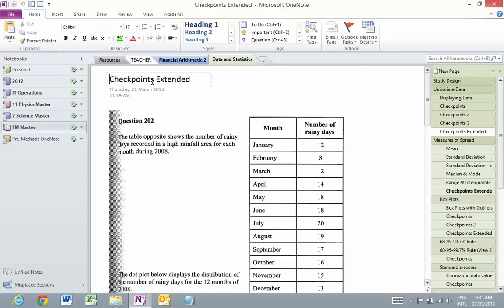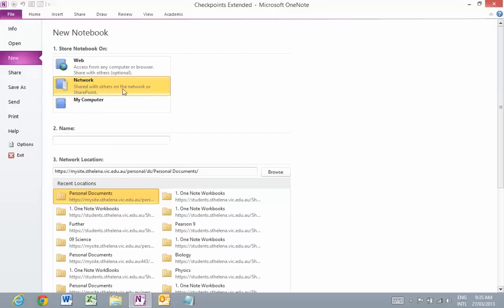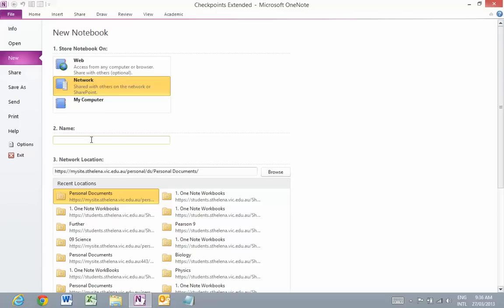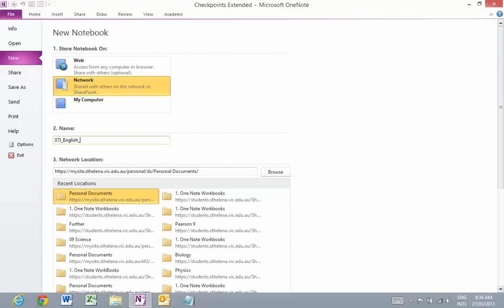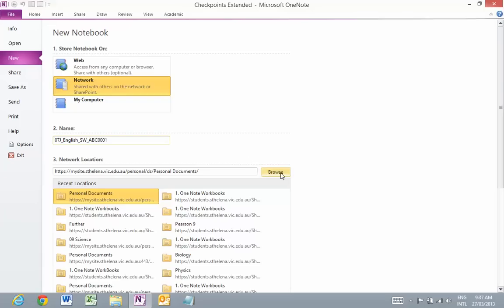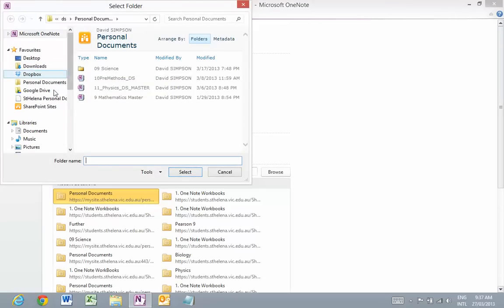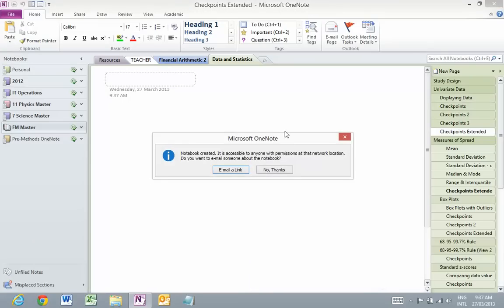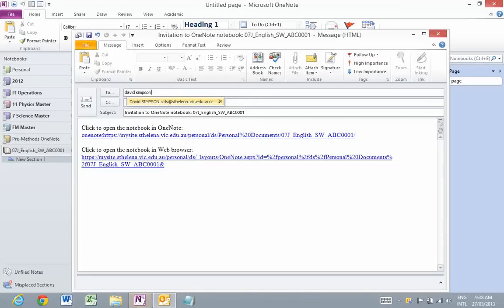How to Create a New OneNote Notebook - Part 2